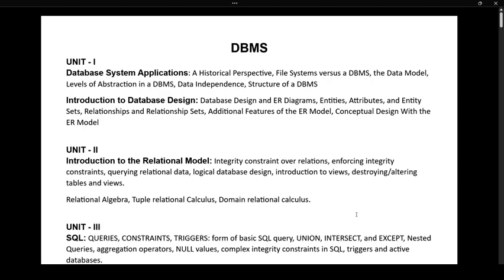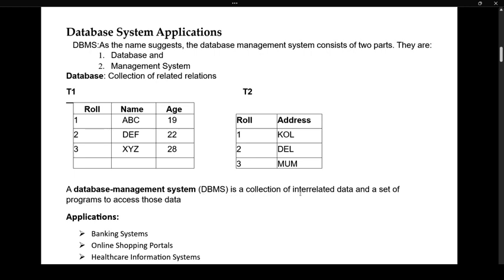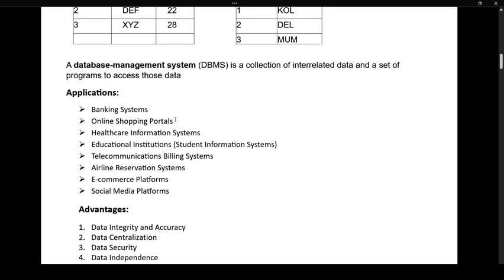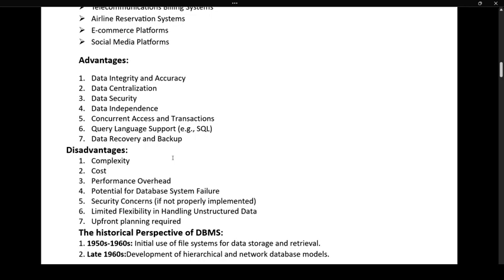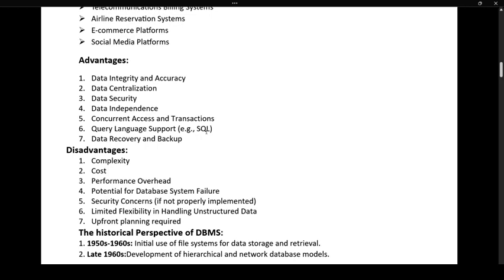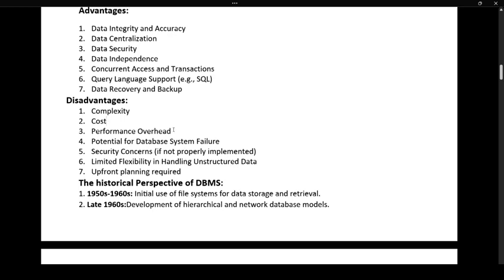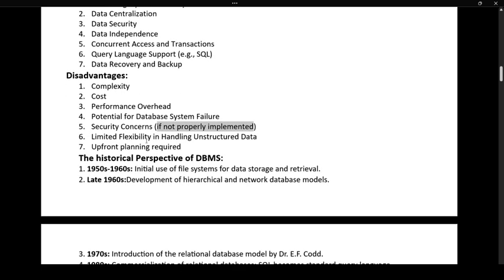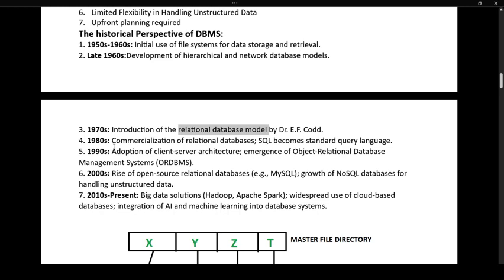1Historical Perspective and Applications of DBMS